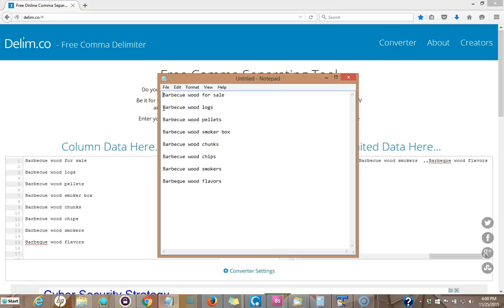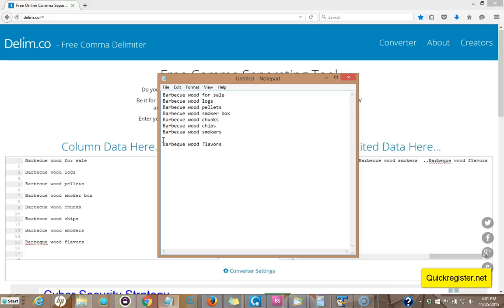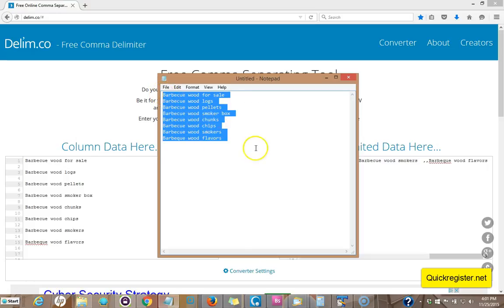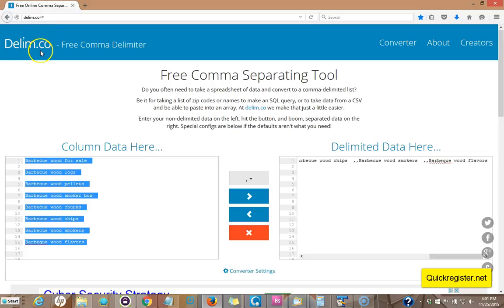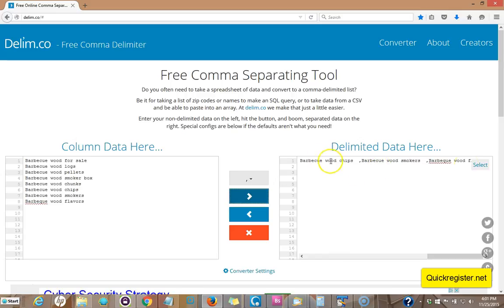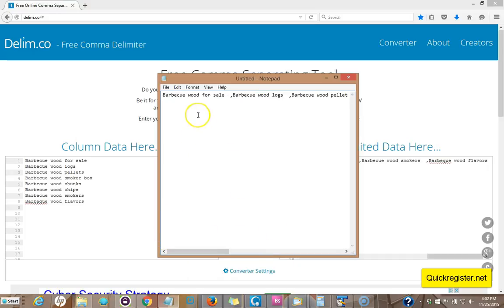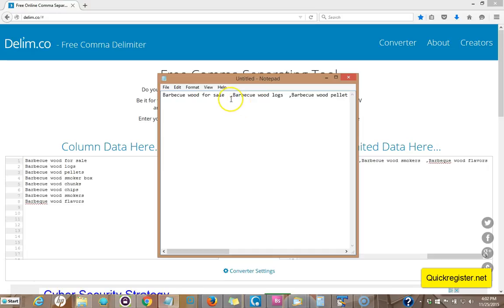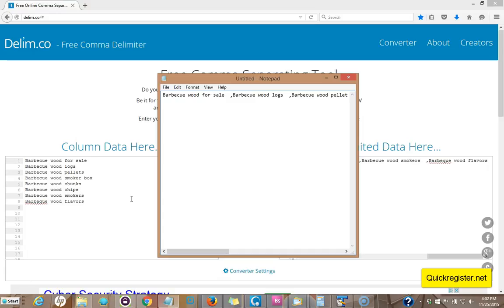Free Comma Separating Tool (How to covert data to a comma-delimited list)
Do you often need to take a spreadsheet of data and convert to a comma-delimited list?

Be it for taking a list of zip codes or names to make an SQL query, or to take data from a CSV and be able to paste into an array. At delim.co we make that just a little easier.

Enter your non-delimited data on the left, hit the button, and boom, separated data on the right. Special configs are below if the defaults aren't what you need!